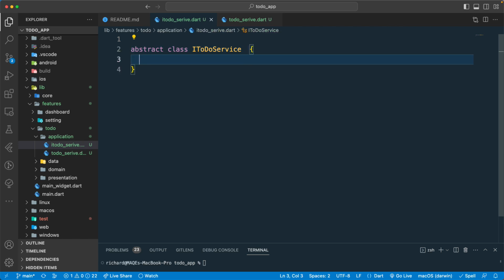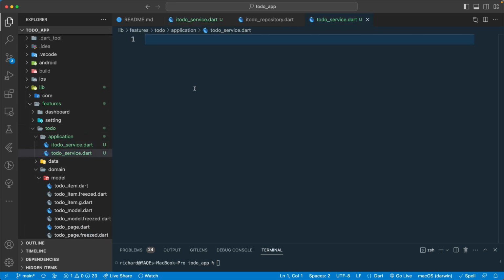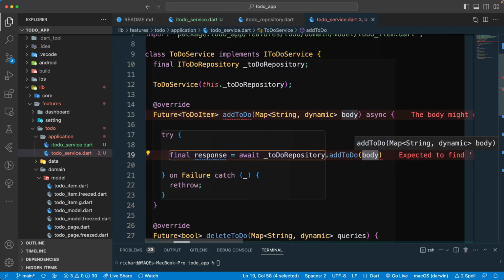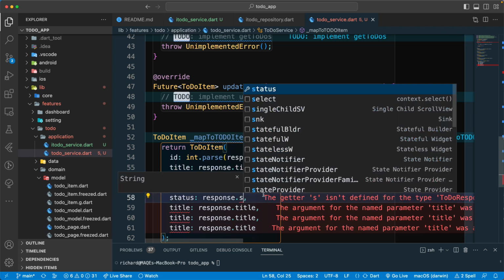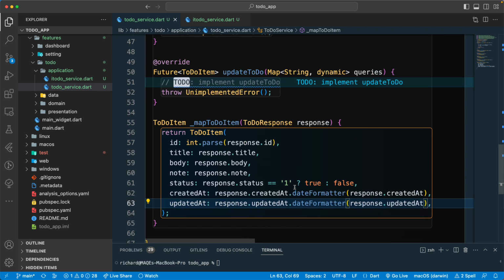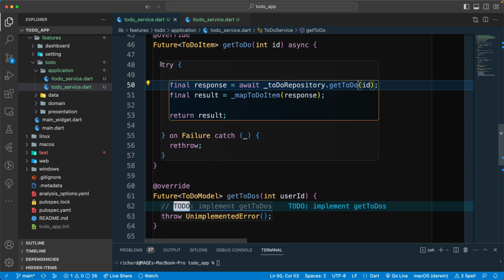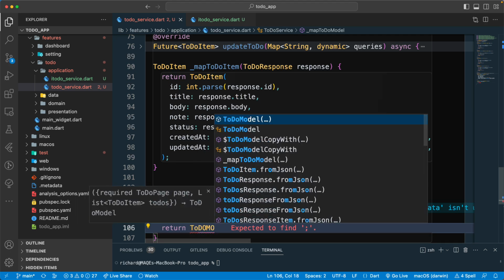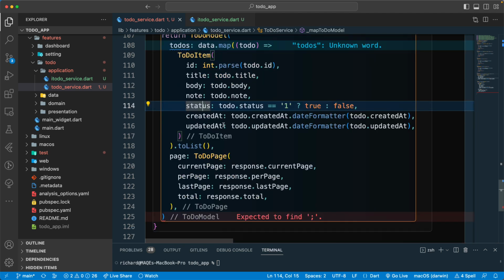Flutter | Clean Architecture | ToDo Service